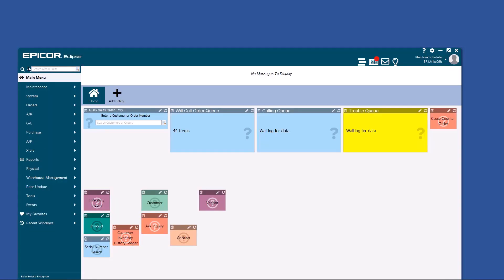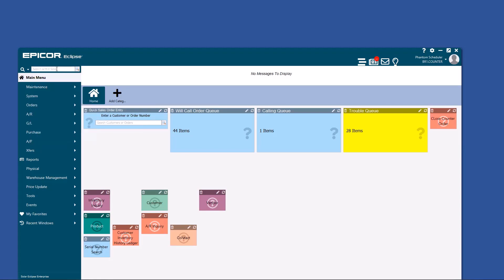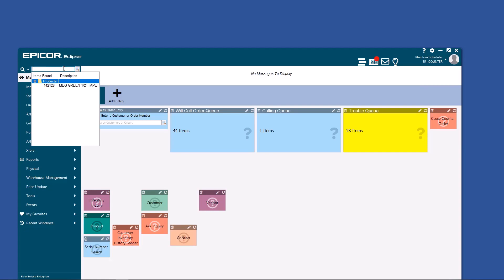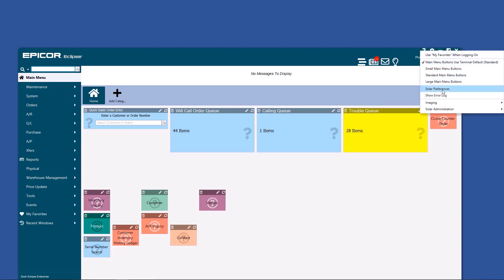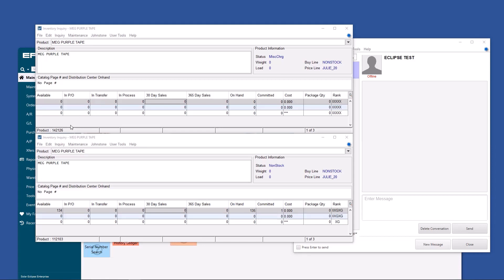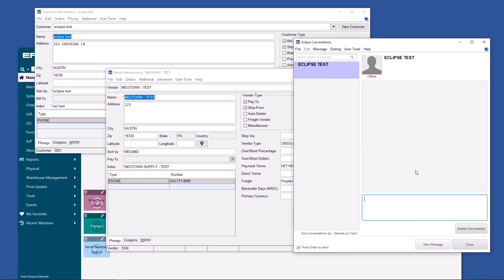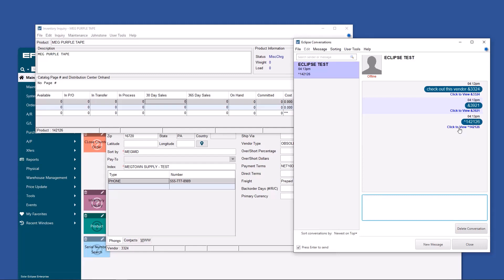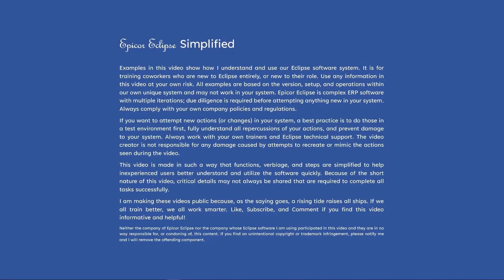Epicor Solar Eclipse Header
Epicor Solar Eclipse packs a lot of features into the header of its main screen. Watch this video to understand the key features that you will want to use on Day One at your new job. These include the search bar, messaging, and getting rid of that annoying location popup when you first log in.
00:00 Universal Search
02:24 Setting a location
02:56 Messaging
05:40 Bulletin Board